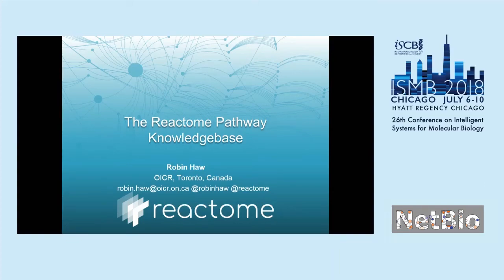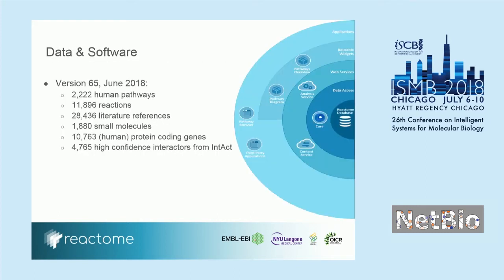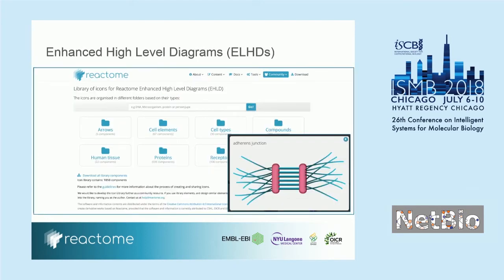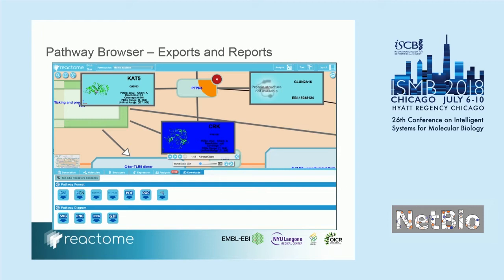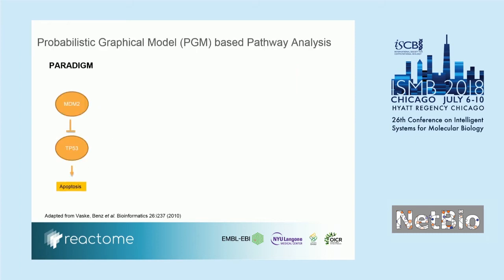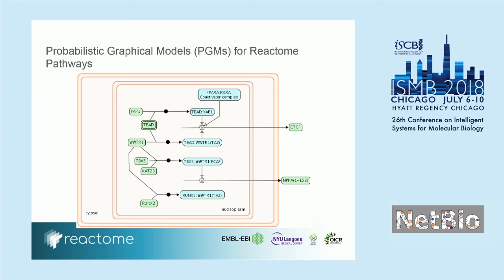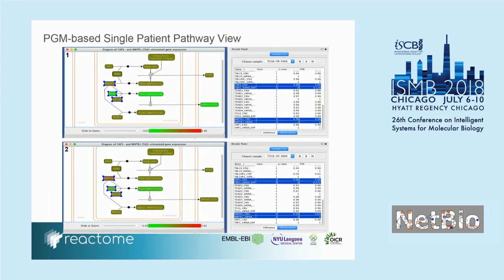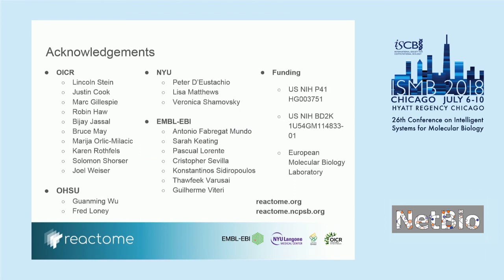The Reactome Pathway Knowledgebase - Robin Haw - ISMB 2018 NetBio